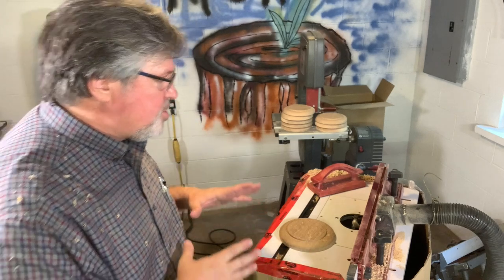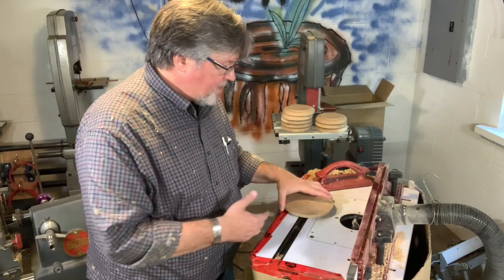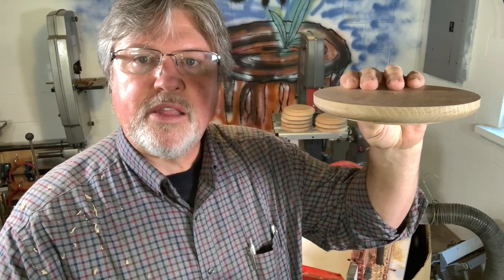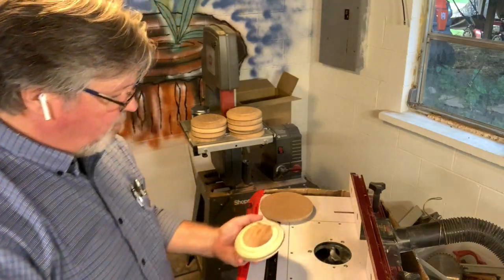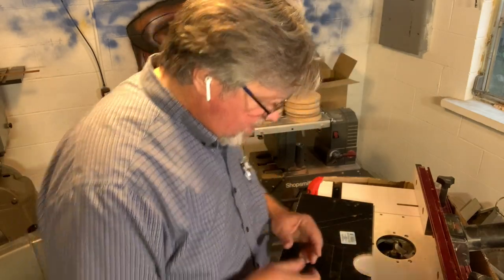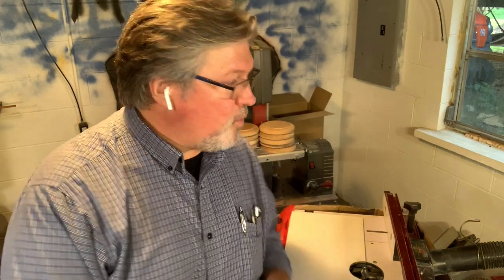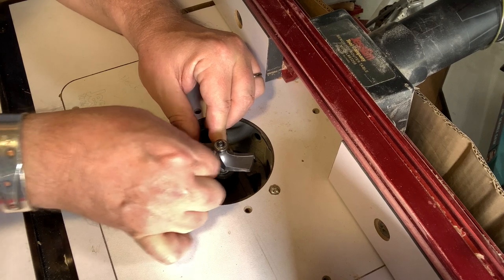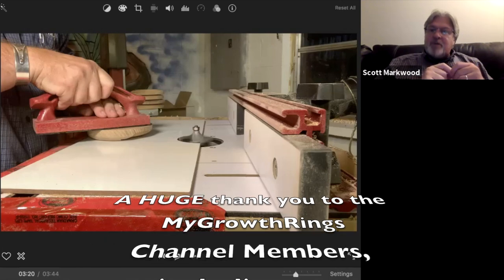SCARY!!! How to Safely Route Large Profiles on Small Wooden Circles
Continuing on the build of the hurricane candle bases, today I'm routing the edge profile with a rather large bit, considering the size of these discs. There's also a little lesson about router slippage!

Here are links to a few of the products I used or discussed in this video:
🛒 This is the router bit I used on the disc, but note, there's an Econo version
🛒 If I had to do it over again I think I would have purchased this bit for 1/4 the price. Is it as good? I'll order one and we'll find out

To answer questions about the tapes I used, see this:
🟢 SpecTape is my favorite temporary double-sided tape
🟢 Since I mentioned temporary bonds, if you are curious what I use for stronger bonds with double-sided tape, SpeedTape from FastCap is my favorite
🟢 Finally, for truly permanent bonds with double-sided tape, there's no beating 3M's VHB tape. The version I reach for most is thin and transparent and is permanent even when used outdoors. It's the same that the automotive industry uses to attach the plastic, rubber, and chrome trim onto cars! Here's a link to Jimmy DiResta, who does a great job showing how he uses VHB tape
🟢 My favorite 9" long T-handle "Shopsmith Toolbox" 5/32" Hex Wrench

If you purchase a product or service through these links, there is NO additional charge to you.  I always recommend shopping around for a better price.  Thank you for supporting My Growth Rings!